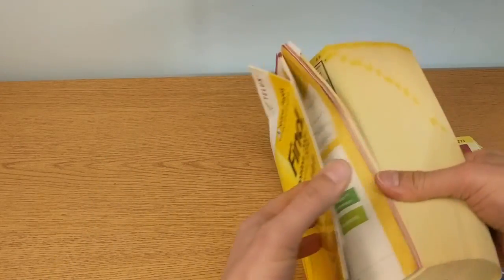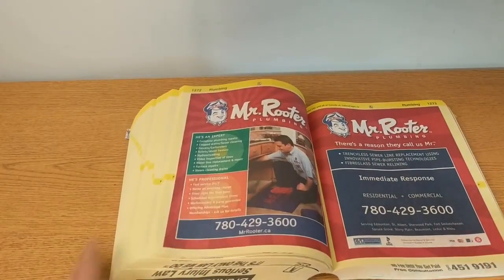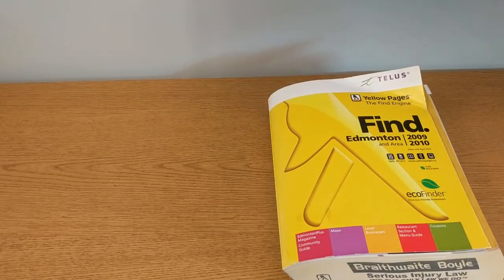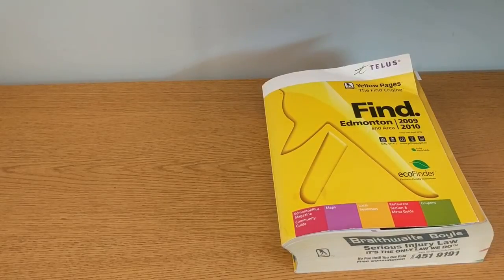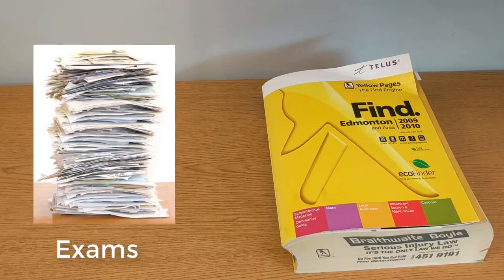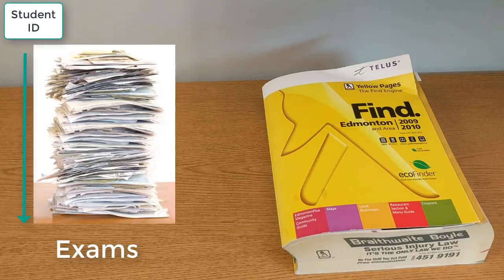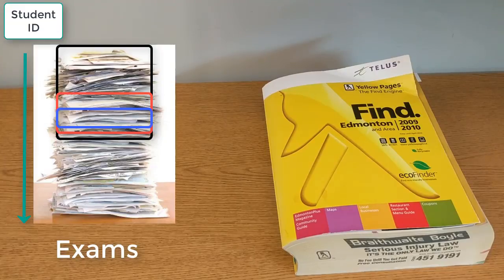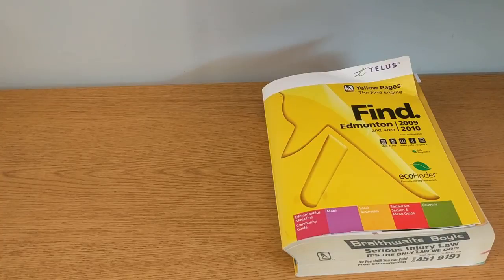Binary search—CMPUT 175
How to perform binary search.

Credits:
  Presented by: Dr. Osmar Zaïane